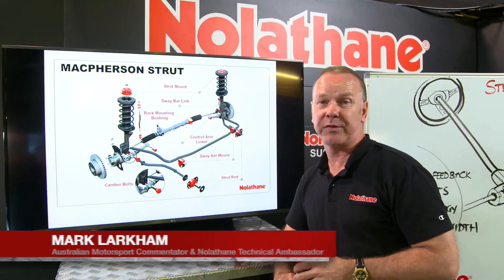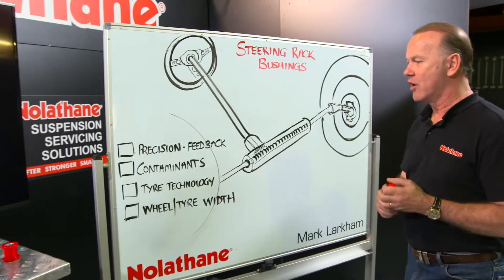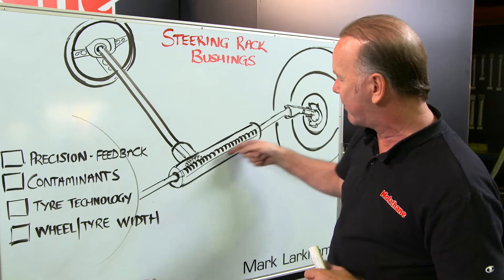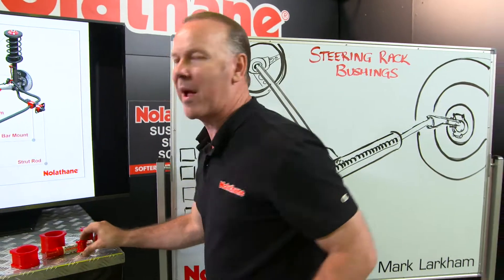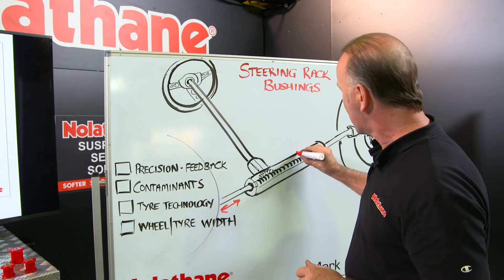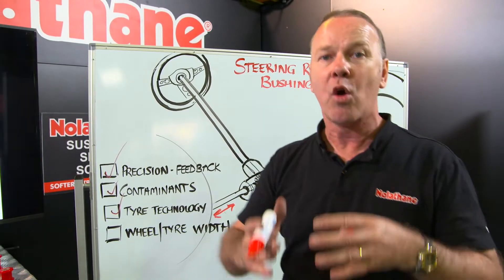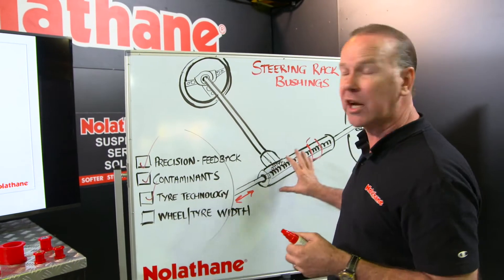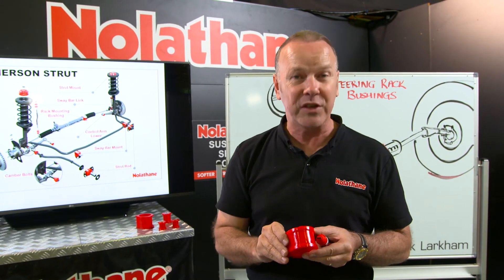Mark Larkham talks Nolathane Steering Rack Bushings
Nolathane Technical Ambassador and Supercars Commentator Mark Larkham explains Steering Rack Bushings. For more info and to search the Nolathane products we have for your car, go

Larko says:
"So you can see here behind me a picture with the great range of Nolathane products across an entire Macpherson strut front end. All over the shop. But today, I want to touch on this fellow here, the steering rack, and in particular steering rack bushings, and specifically the bushings associated to the mounting of the steering rack. Now, if I can show you just how critical all of this is. If we look in a really simple form, a steering rack. Here's your steering shaft, you sit up here with your steering wheel of course, and your steering arms are out here to your wheels, and your steering rack is exactly that. It's a rack. It's literally like a rack of steel rack with little gears on it, and your pinion gear, which goes round and round and makes that rack go back and forth, back and forth, so your steering arms are literally going in and out.
 Now how is that mounted? Well there's various ways it's mounted. Usually it has some sort of clamp and mount, perhaps like that there. Some of them have an ear on them with those sorts of mounts. Some of them have both. Some of them have one. Some of them have two. But what I do know is that it's absolutely critical to have those mounts right. Now, a couple of things happen. First of all, when you're sitting in the seat, when you've put in a millimetre of steering, you want that feedback to come back to you that you've done that, and for one millimetre up here you want one millimetre down there. So if you think for a second your rack mount down here has perhaps had contaminants on it - maybe you've had engine oil leaking over it, because that sits below the engine - that will deteriorate and break down. Or for example, it could just be worn because it's old and aged.
 Tyre technology has now demanded that these mounts need to be better than they've ever needed to be. Low-profile tyres, tyre width, wider wheels, all of those things put more demand on the rack. Because imagine the grip at the base of the tyre here is trying to put all this force back up through the steering wheel, and if that rack isn't 100% secure and can just move a fraction, it's that horrible feeling of vagueness from the steering wheel that we don't like. And I can tell you now, in our motor racing world, we rate this part of it so important that we solid-mount the rack. We don't even have any bushings at all.
 So again, as per normal, Nolathane make a great range of bushings for steering racks, so when you think of them, don't just think of suspension components, think that they also make products for your steering system."